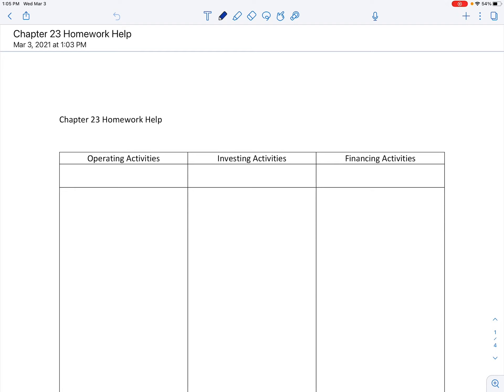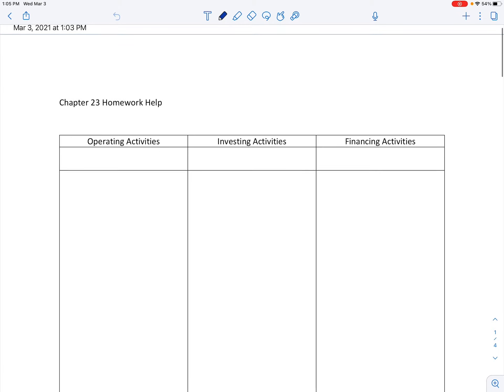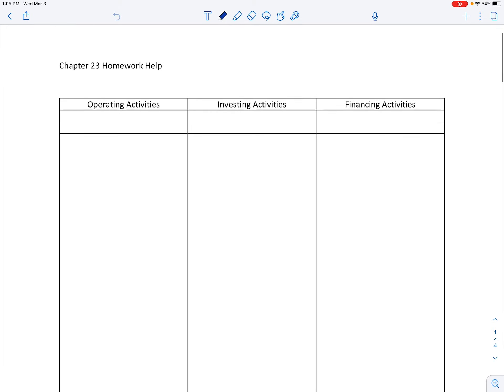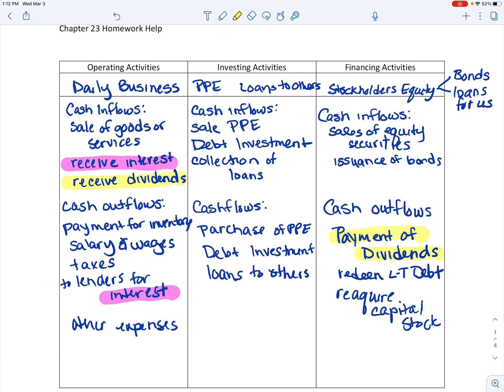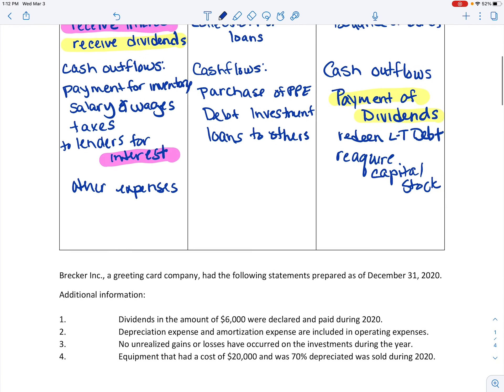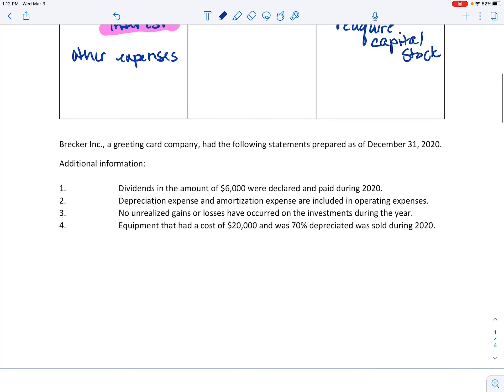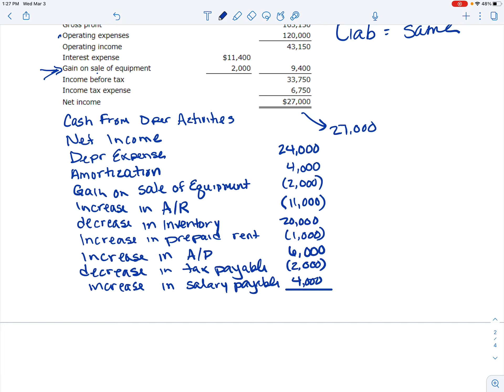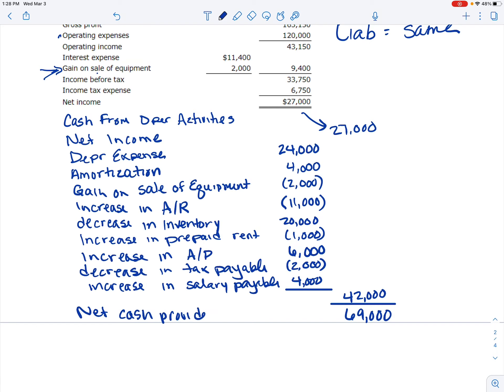ACC 202 Chapter 22 homework help